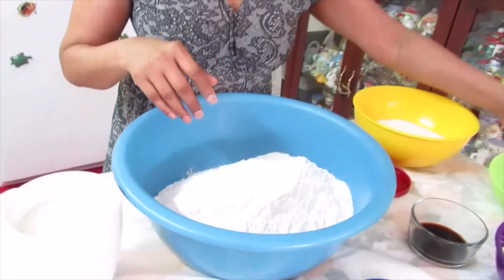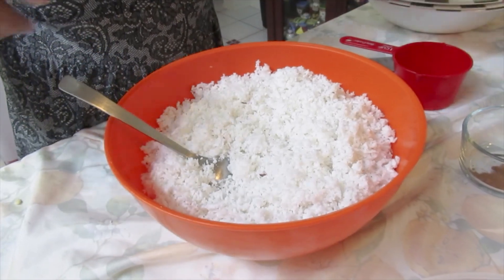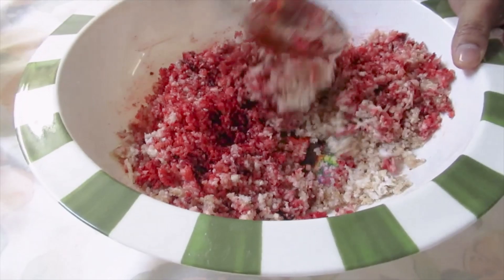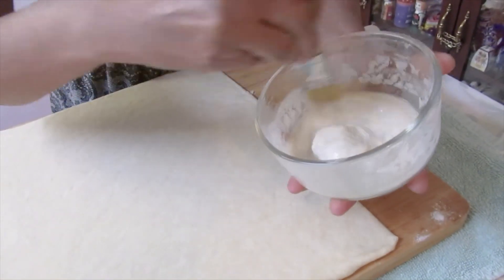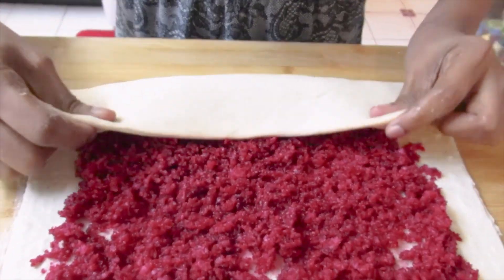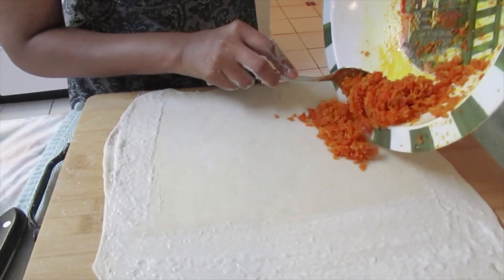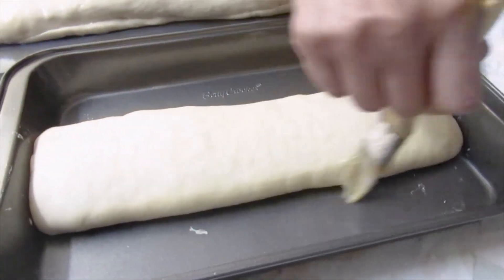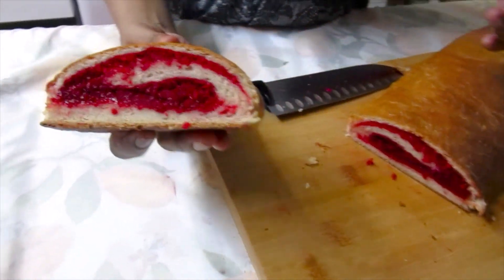Starting The New Year On A Sweet Note! Red, Pink & Yellow Salara or Turnover!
Happy New to all my subscribers, my viewers and to all those who will join me in My Kitchen as I journey into the depths of OldTimeWhimCooking and more. May the New Year bring you all good health, wellness, strength, happiness and prosperity. Due to unforeseen circumstances, I'm unable to do a new video for New Years Day, which I really wanted to start out the New Year on a sweet note. Fortunately, I had completed this video in December, hoping to upload it during the Christmas holiday but never got a chance. Therefore, I'm uploading this video to start the New Year on a sweet note.

I really love coconut, which to me is a versatile nut, fruit or seed that is used in a wide variety of different cuisine. Today, I will be baking a popular Guyanese baked sweet cake or dessert called Salara or turnover. However, I too want to be versatile and therefore, I'll be making three colored redpinkandyellowsalara filled with rich aromatic sweet grated coconut. The coconut filling is infused with warm spices and essence, wrapped in a rich and soft rolled bread. As the Salara bake in the oven to a golden brown, the sugar melts and intertwines with the coconut filling which brings all the flavors together. Coconut and bread unite to create a baked and sweet delicacy that will surely satisfy any coconut lover. Thanks and enjoy.

 *Please refer to video for the method of cooking. Thanks and much appreciated.

RED, PINK & YELLOW SALARA OR TURNOVER
SHELL
INGREDIENTS:
9 Cups flour
1 TBSP Yeast
1 TBSP Baking powder
1/4 TBSP White sugar
1 Cup unsalted butter
1/2 Cup plain yogurt
1 TSP Vanilla essence
1 & 1/4 Cup milk
1/4 Cup milk for brushing

COCONUT FILLING
INGREDIENTS
6 Cups grated coconut
1 TBSP Vanilla essence
1 & 1/2 Cup white sugar
1 TSP Freshly grated nutmeg
1 TSP cinnamon powder
1/4 TSP Red food coloring
1/4 TSP Pink food coloring
1/4 TSP Yellow food coloring